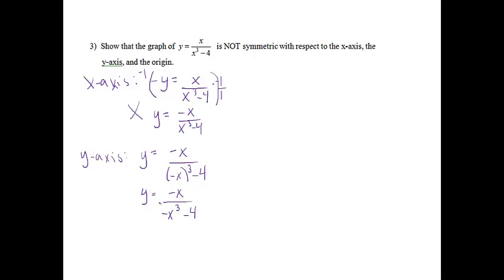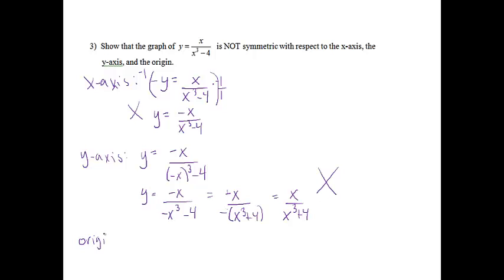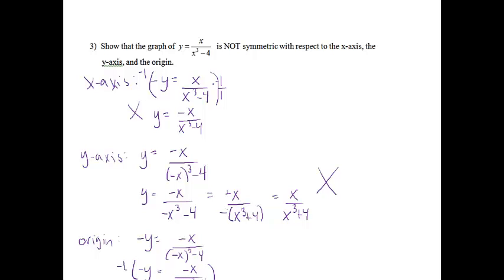Ch. P Practice Test #3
p review